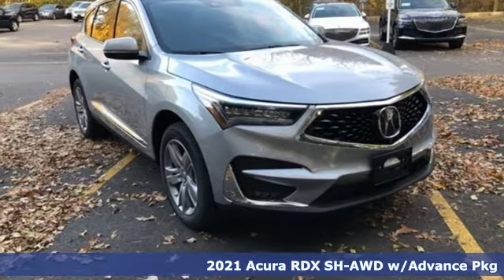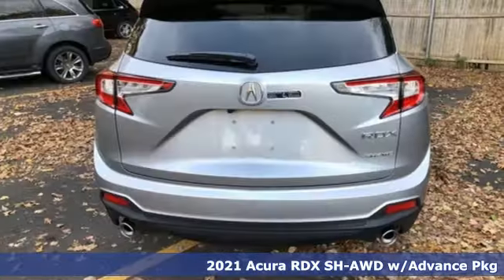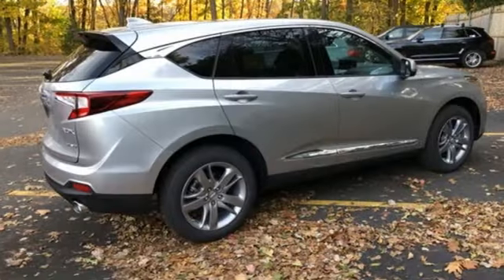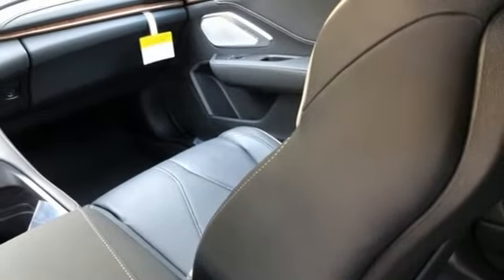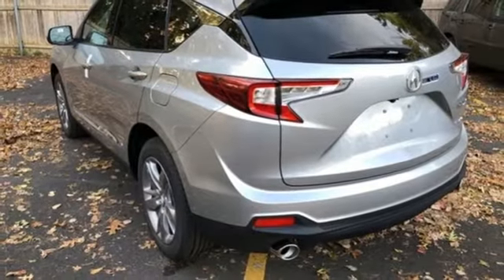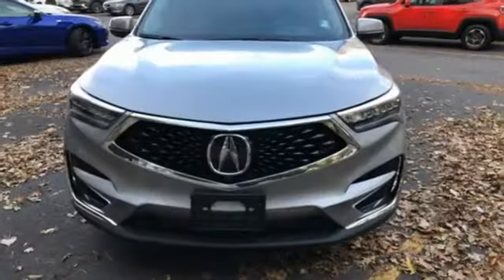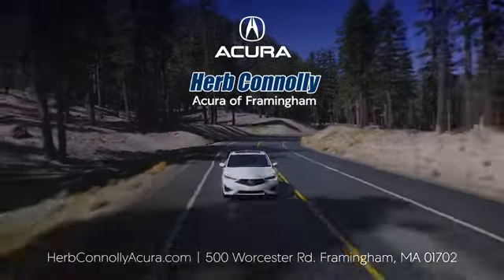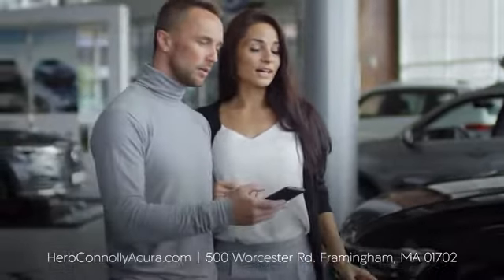New 2021 Acura RDX Framingham Natick Marlborough MA, MA AML047837 - SOLD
Year: 2021
Make: Acura
Model: RDX
Trim: Advance Package
Engine: 2.0L 16V DOHC
Transmission: 10-Speed Automatic
Color: Silver
Interior: Ebony
Stock #: AML047837
VIN: 5J8TC2H73ML047837
Automatic Full-Time All-Wheel Drive, 2.0L 16-Valve DOHC VTEC Turbo Engine, 10-Speed Automatic Transmission w/Driver Selectable Mode-inc: sequential SportShift paddle shifters, 4.17 Axle Ratio, GVWR: 5,027 lbs., Engine Auto Stop-Start Feature, Front And Rear Anti-Roll Bars, Automatic w/Driver Control Ride Control Adaptive Suspension, Electric Power-Assist Speed-Sensing Steering, 17.1 Gal. Fuel Tank, Quasi-Dual Stainless Steel Exhaust w/Chrome Tailpipe Finisher, Permanent Locking Hubs, Strut Front Suspension w/Coil Springs and Multi-Link Rear Suspension w/Coil Springs, 4-Wheel Disc Brakes w/4-Wheel ABS, Front Vented Discs, Brake Assist, Hill Hold Control and Electric Parking Brake, Multi-View Camera System, Side Impact Beams, Dual Stage Driver And Passenger Seat-Mounted Side Airbags, Front And Rear Parking Sensors, Blind Spot Information System, Collision Mitigation Braking System (CMBS) and Rear Cross Traffic Monitor, Tire Specific Low Tire Pressure Warning, Dual Stage Driver And Passenger Front Airbags, Curtain 1st And 2nd Row Airbags, Airbag Occupancy Sensor, Driver And Passenger Knee Airbag, Rear Child Safety Locks, Outboard Front Lap And Shoulder Safety Belts -inc: Rear Center 3 Point, Height Adjusters and Pretensioners, Surround View Back-Up Camera w/Washer, Heated & Ventilated Front Sport Seats -inc: front 16-way power seats w/power lumbar support, power thigh extension and power side bolsters, 60-40 Folding Heated Rear Seat, Tilt/Telescoping Steering Column with Heated Leather/Metal-Look Steering Wheel, Front and Rear Cupholders, CompassbrValet Function, Power Fuel Flap Locking Type, HomeLink Garage Door Transmitter, Cruise Control w/Steering Wheel Controls and Distance Pacing, HVAC -inc: Underseat Ducts and Console Ducts, Multi Zone Auto-Climate Control Air Conditioning w/Gps Linked, Illuminated Locking Glove Box, Driver Foot Rest, Full Cloth Headliner, Leatherette Door Trim Insert, Day-Night Auto-Dimming Rearview Mirror, Illuminated Driver And Passenger Visor Vanity Mirrors, Full Floor Console w/Covered Storage, Mini Overhead Console w/Storage and 2 12V DC Power Outlets, Front And Rear Map Lights, Fade-To-Off Interior Lighting, Full Carpet Floor Covering -inc: Carpet Front And Rear Floor Mats, Carpet Floor Trim, Trunk/Hatch Auto-Latch, Cargo Area Concealed Storage, Cargo Space Lights, Memory Settings -inc: Driver Seat and Door Mirrors, Driver / Passenger And Rear Door Bins, Delayed Accessory Power, Systems Monitor, Outside Temp Gauge, Digital/Analog Display, Adjustable Front and Rear Head Restraints, Front and Rear Center Armrest, 2 Seatback Storage Pockets, Perimeter Alarm with Engine Immobilizer, Air Filtration, Clearcoat Paint, Express Open/Close Sliding And Tilting Glass 1st And 2nd Row Sunroof w/Power Sunshade, Body-Colored Rear Bumper w/Black Rub Strip/Fascia Accent, Body-Colored Door Handles, Fixed Rear Window w/Fixed Interval Wiper, Heated Wiper Park and Defroster, Deep Tinted Glass, Rain Detecting Variable Intermittent Wipers, Galvanized Steel/Aluminum Panels, Splash Guards, Lip Spoiler, Power Liftgate Rear Cargo Access, LED Brakelights and Front Fog Lamps.

Address:
500 Worcester Road Route 9 E